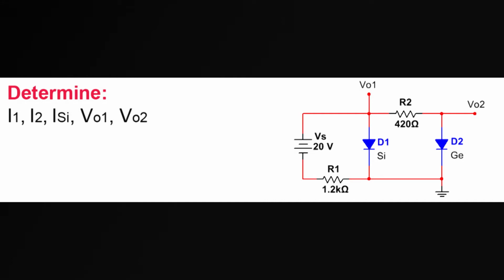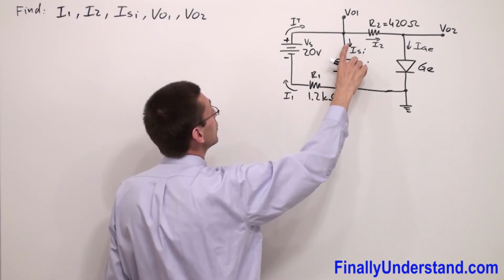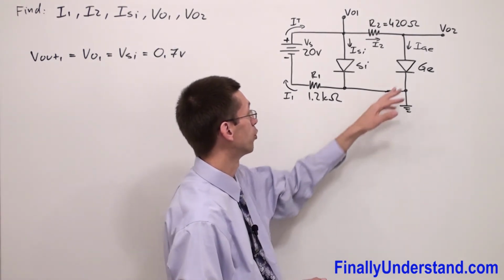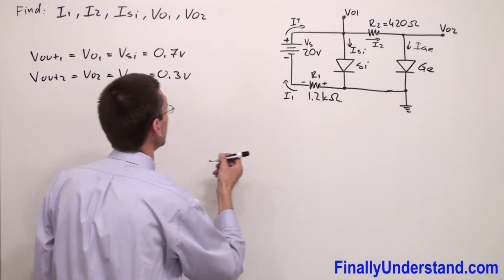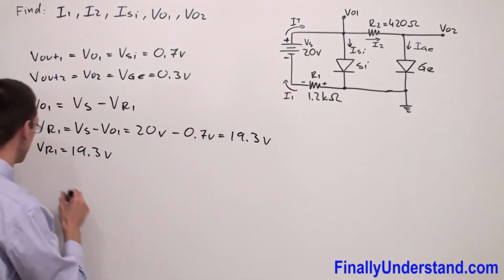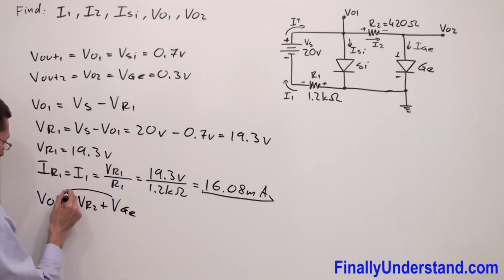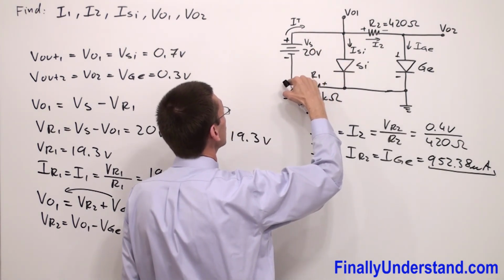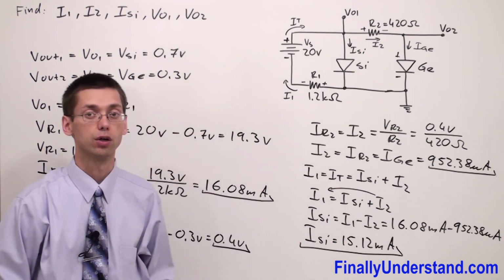Silicon Diode Circuit Analysis | How to Calculate Voltages & Currents 16